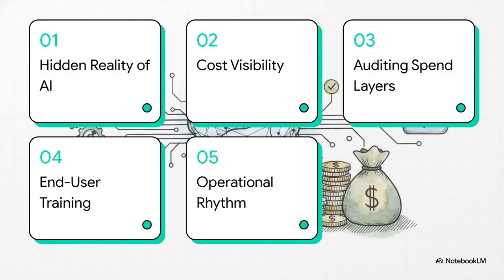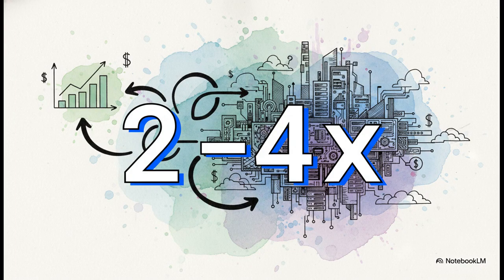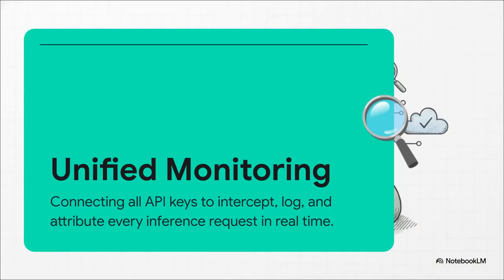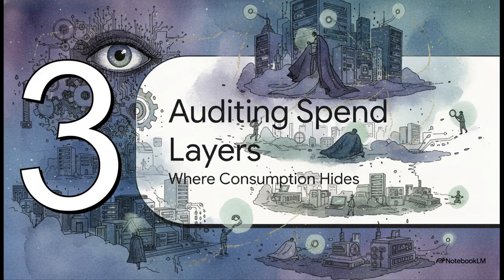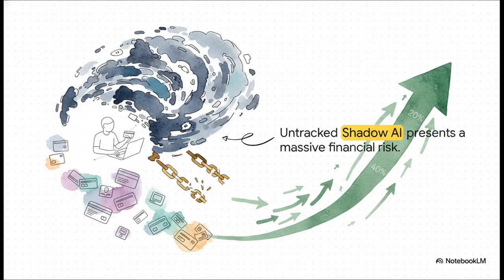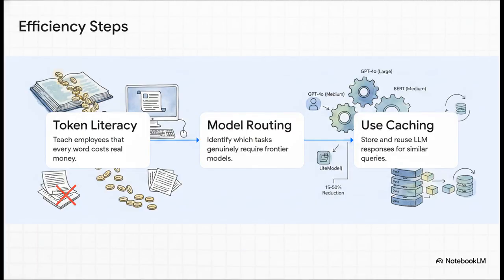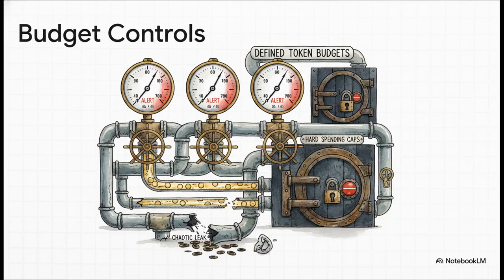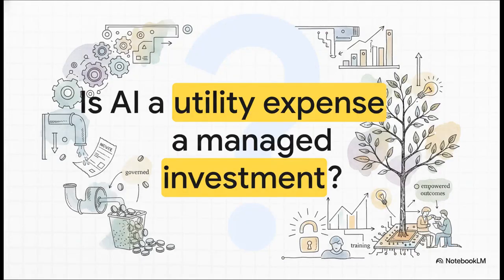5 AI FinOps: The Truth About Hidden Infrastructure Costs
Full playlist of all modules is Welcome back, everyone. Today, we're diving into AI FinOps, focusing on managing the new frontier of organizational spend for artificial intelligence. This explainer covers critical aspects of financial management and cloud cost management, especially concerning AI agents. We'll explore challenges to traditional budgeting models for AI rollouts and discuss unified monitoring for API requests, aiming for effective cost reduction. 🌍 VOLLC Virtualization Options LLC - A Colorado-based Research, Education, and Advisory Organization